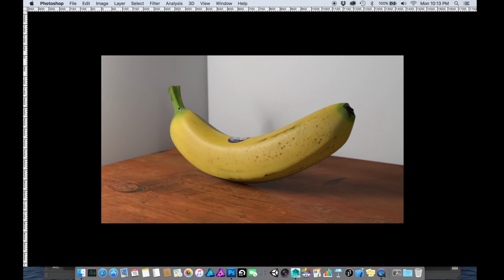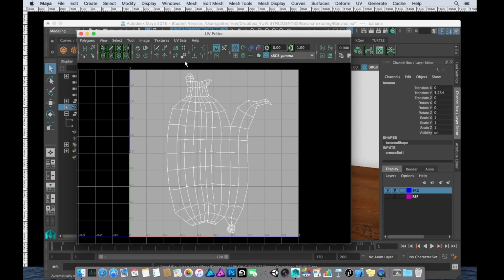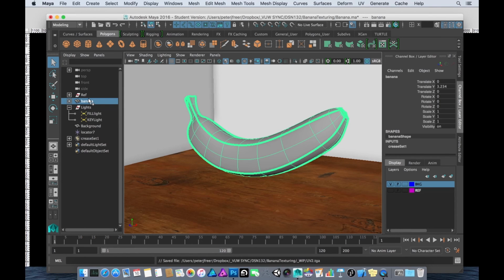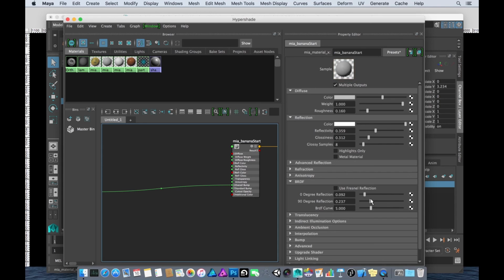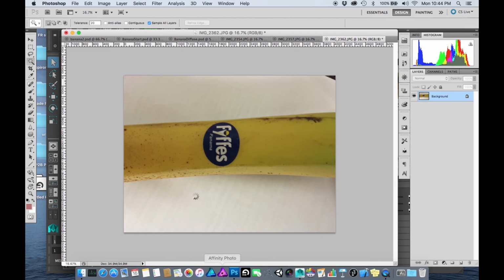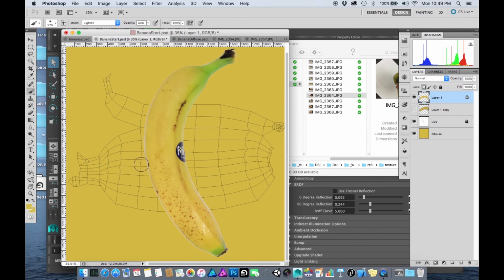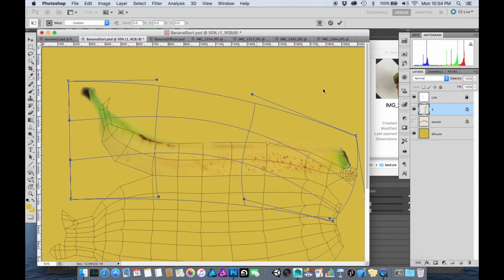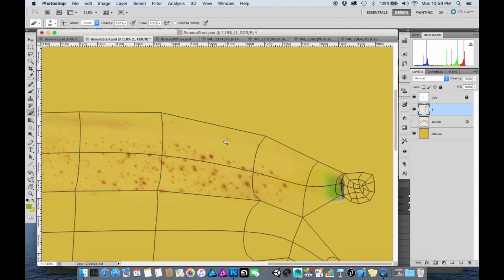TextureTutorialPart1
Setup and Diffuse maps